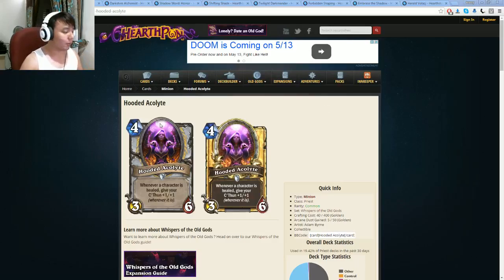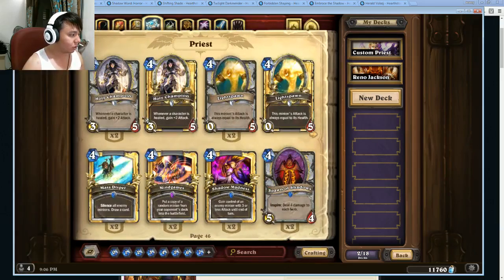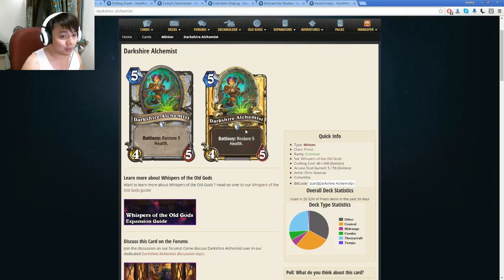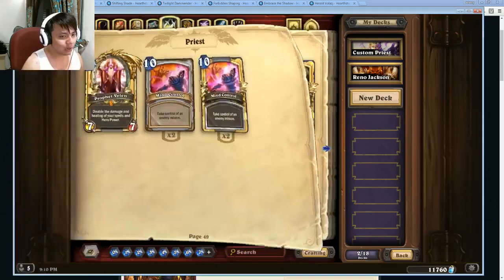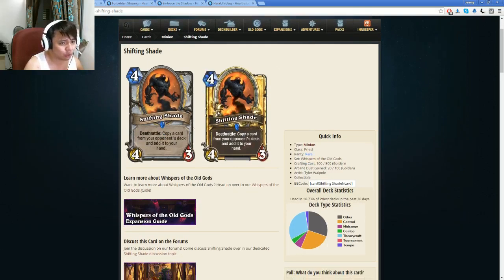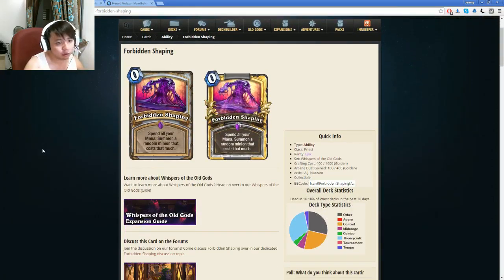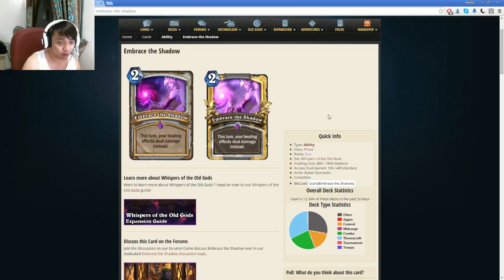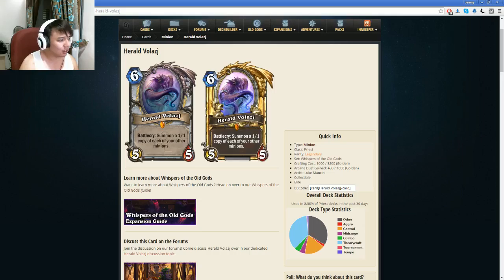JP Whispers of the Old Gods card review part 5 : Priest Class cards